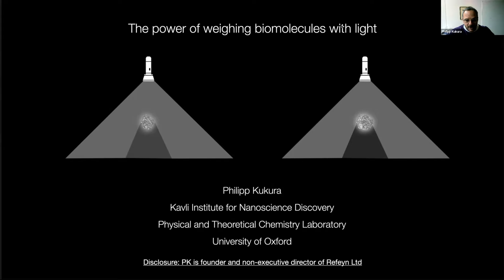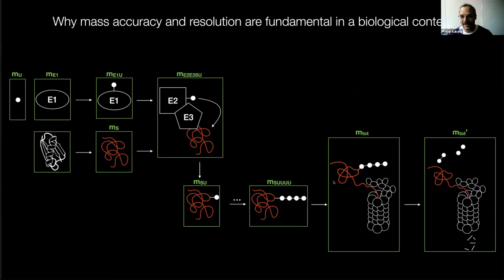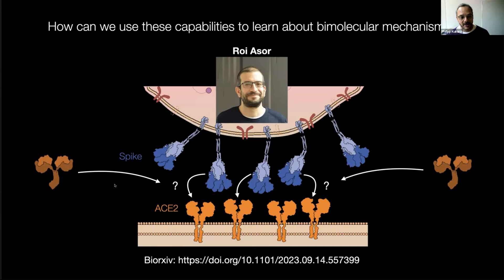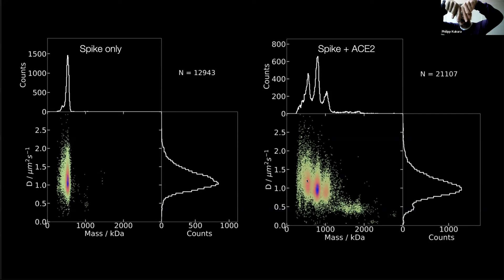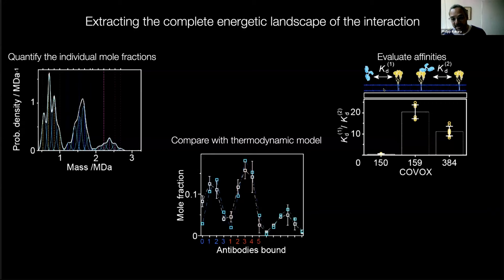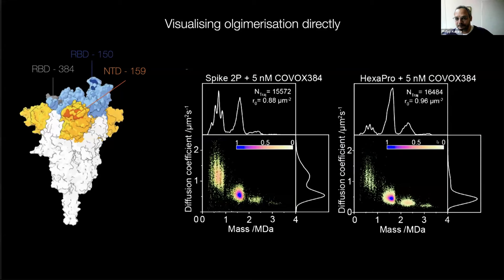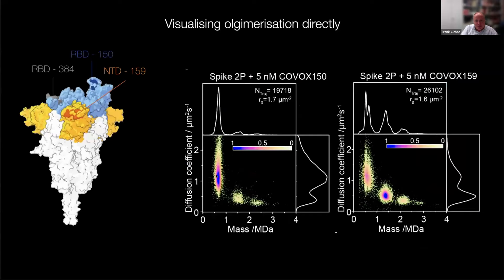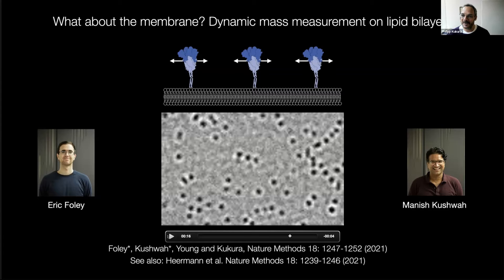Philipp Kukura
Pushing the Boundaries of Single Molecule Mass Measurement by Light